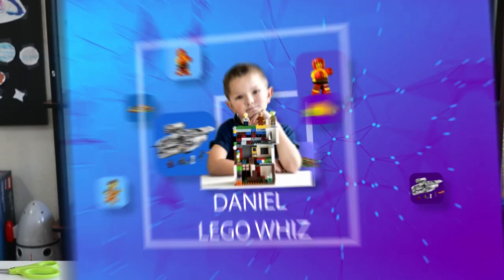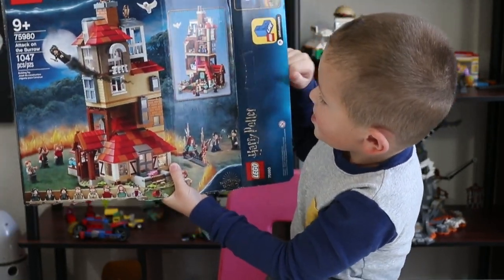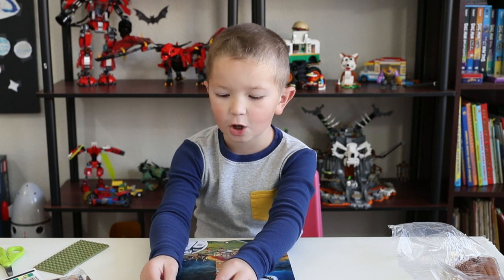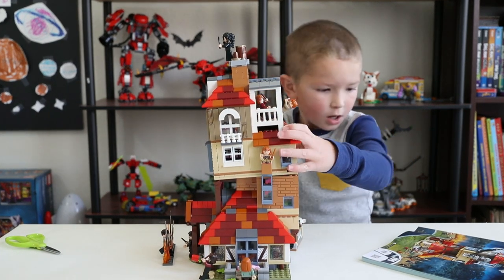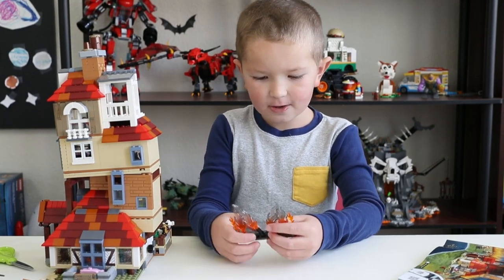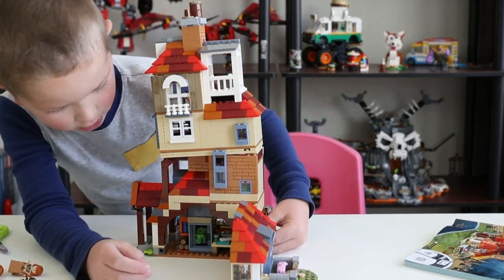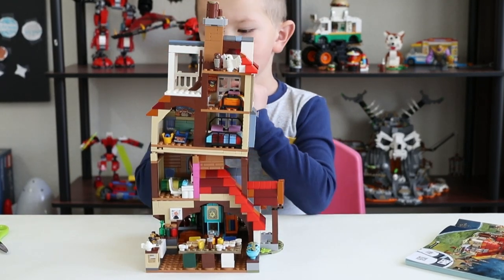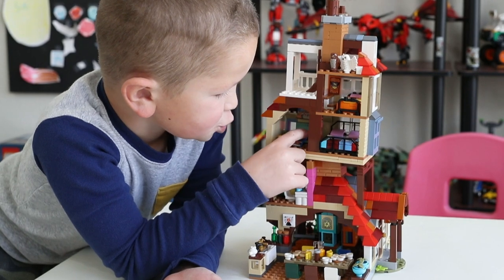Attack on the Burrow Weasley House Set LEGO Harry Potter set 75980 Review and Speed Build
I am building LEGO Attack on the Burrow Weasley House Set from LEGO Harry Potter and the deathly hallows 2020.

It is a fantastic build complete with front opening panel, fold out kitchen, Jenny’ and Ron’s rooms, 🧶 chair for Molly, bed for Molly and Arthur.

About me:
My name is Daniel, and I am a LEGO fan. Watch my videos for inspiration for your own awesome build. Join me as we go through my videos, and along the way, you will be seeing a person collecting lego for the whole life.